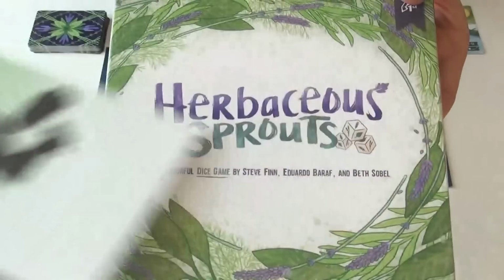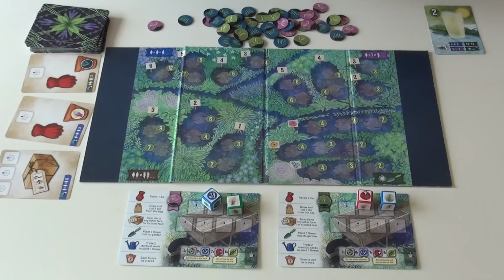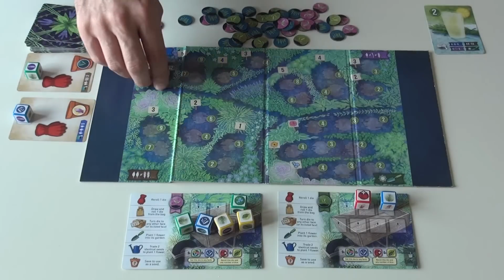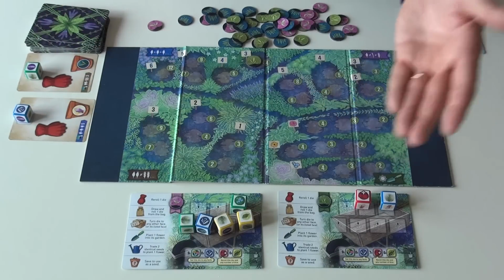Herbaceous Sprouts Rundown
A video outlining gameplay for the boardgame Herbaceous Sprouts.